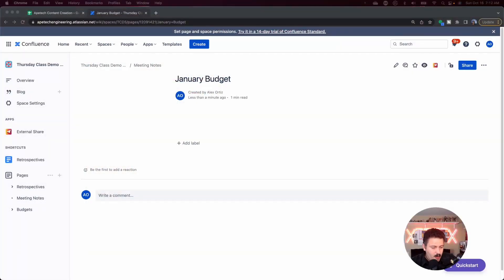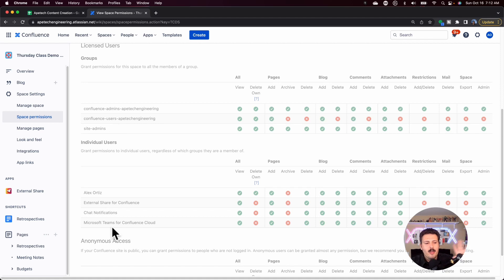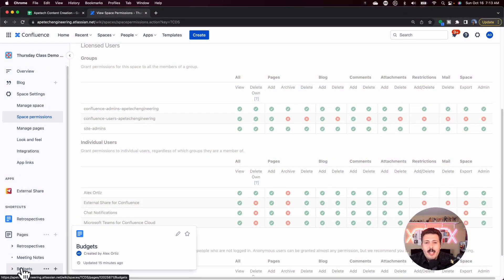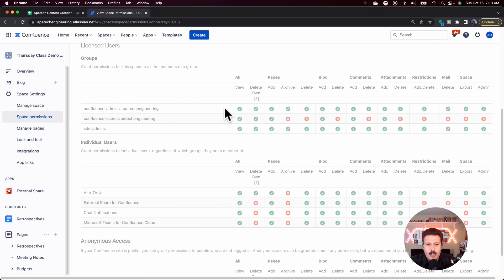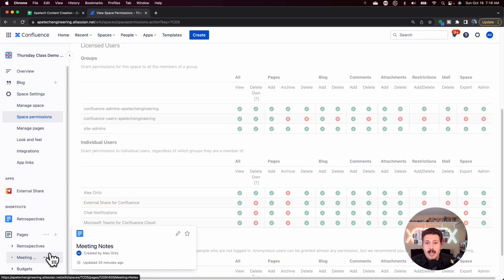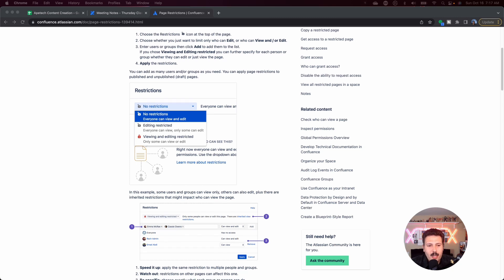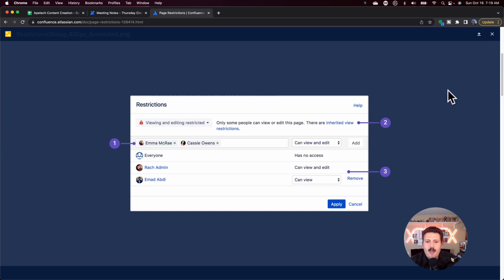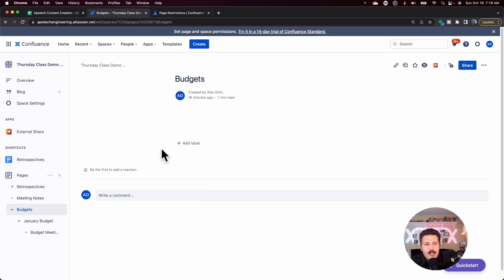How to Add Page Restrictions in Confluence | Atlassian Confluence Tutorial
In this video, you will learn how to add Confluence page restrictions to your Confluence pages. In a previous video, I discussed how to manage access to a Confluence space. This specific video takes access to a different level. Instead of managing permission at the space level, each individual page in Confluence can have restrictions that further limit who can access that page.

Page restrictions can hide pages completely from folks not on the official access list.  While this is great, there are some things you should be aware of when using page restrictions.  The most important thing is that if you are using Confluence Standard, any page that has a restriction is basically lost if the author of that page restriction leaves your company.  If you are on Confluence Premium, this isn't a problem as the Confluence Admin will have a "master" key that can unlock any restriction on any page.

If you are new to Confluence or just starting out in your Confluence journey, watch this beginner Confluence video to understand how you can use Confluence to help you deliver your projects.